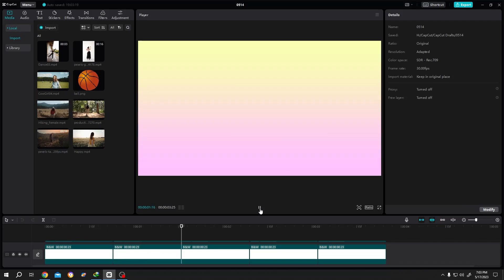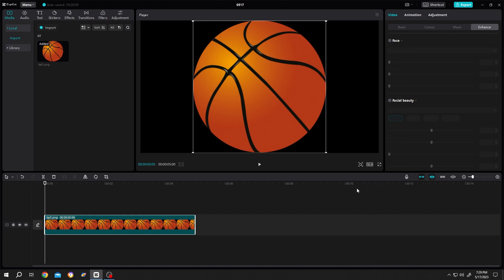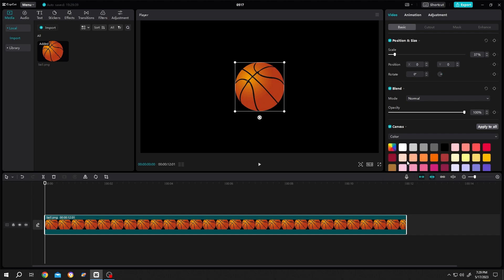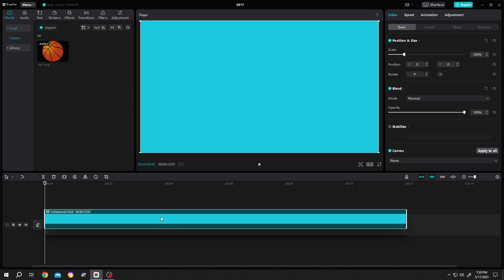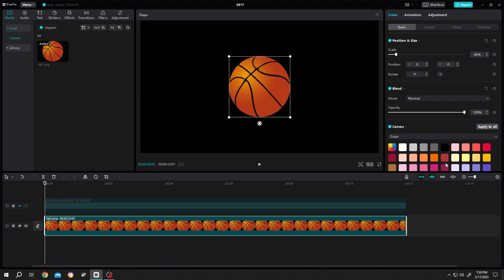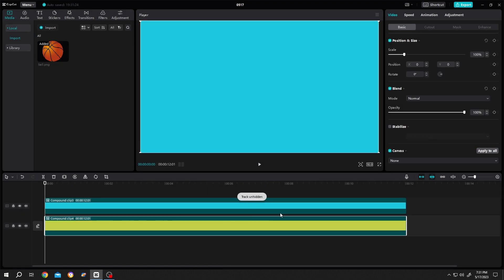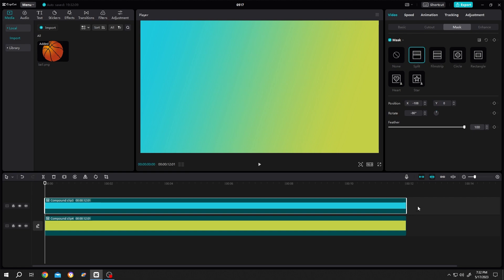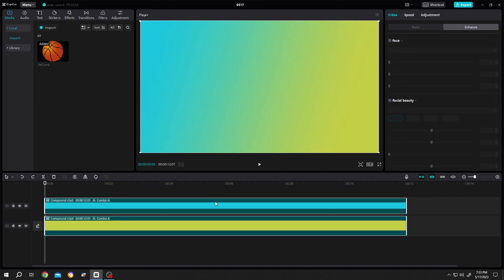Add Gradient Background or Layer | CapCut PC Tutorial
How to add gradient background or layer in CapCut. This is a beginner friendly tutorial on CapCut video editing for Windows and Mac OS users.